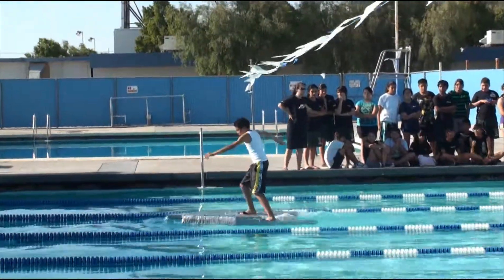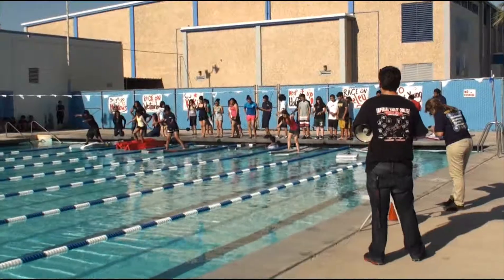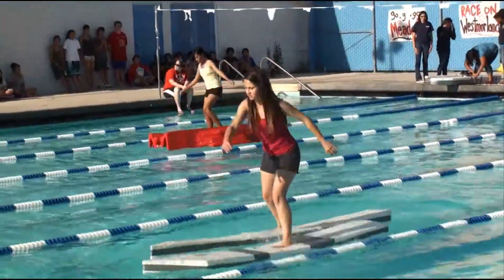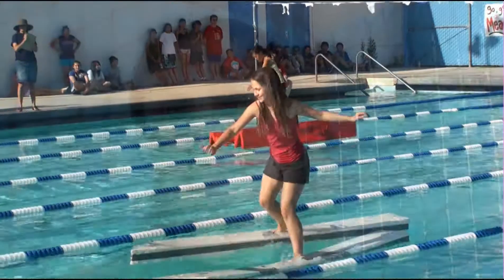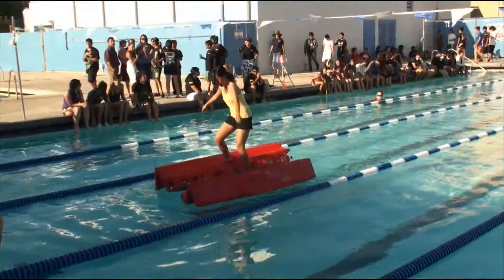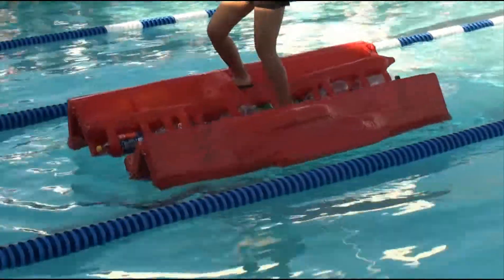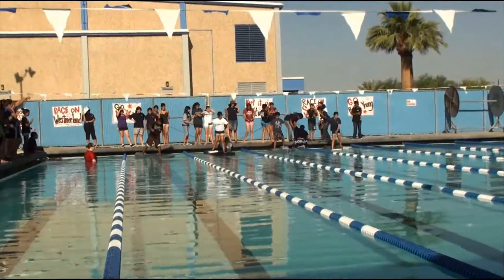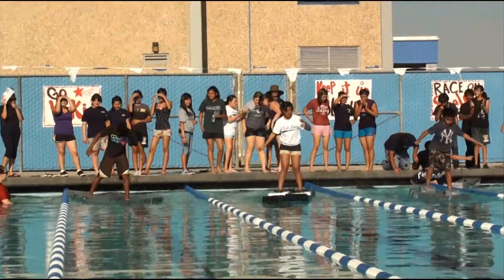MESA Walk on Water competition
Over 100 Imperial Valley middle school students competed in the Mathematics, Engineering, Science, Achievement (MESA) Walk on Water competiton at Central Union High School, May 25, 2011.